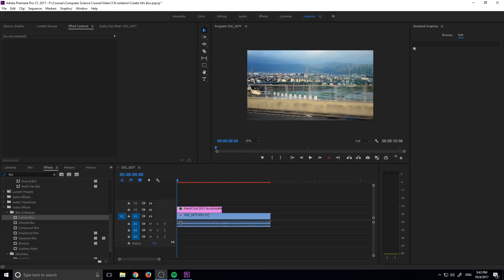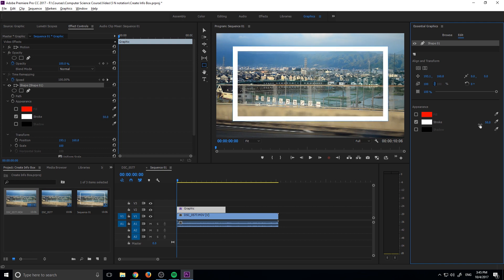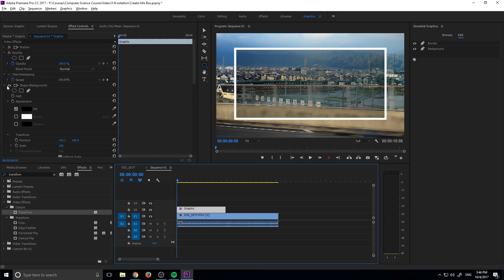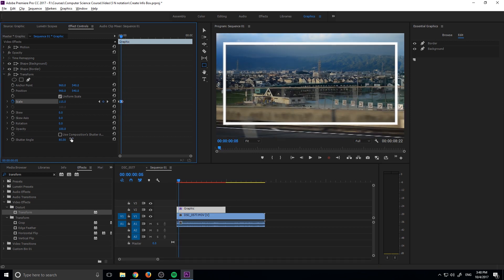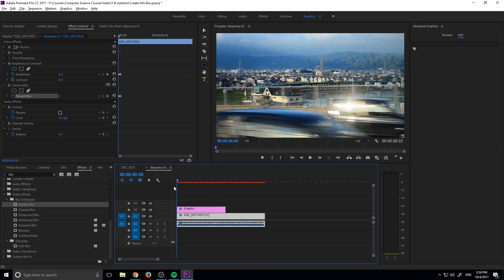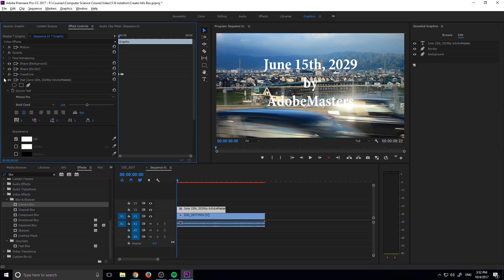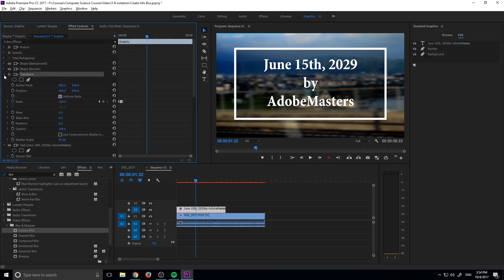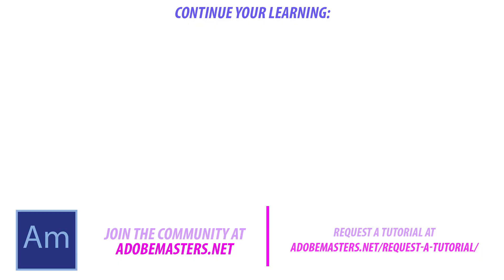How to Create Popup Info Boxes in Adobe Premiere Pro CC (2017)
Today I go over a workflow to create popup info boxes in Premiere Pro. This is a great technique to help share information about the scene.